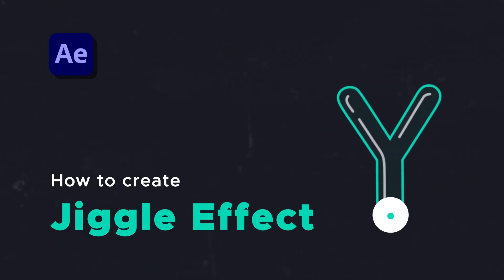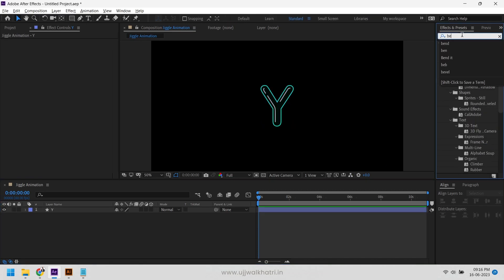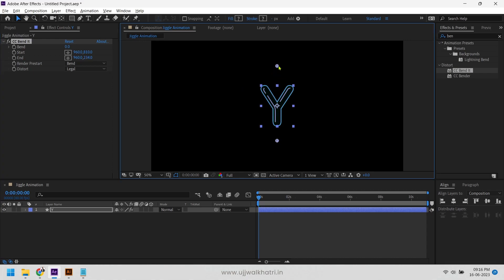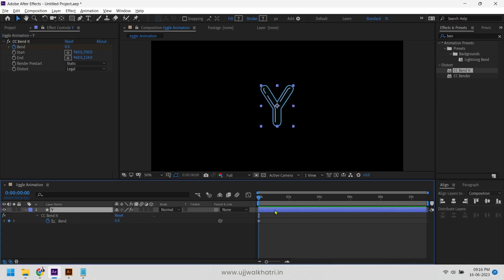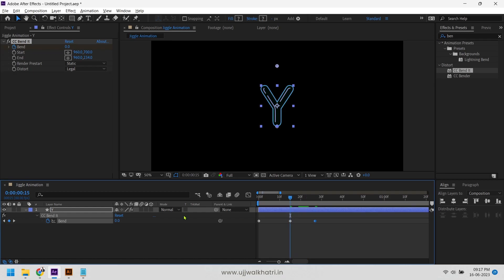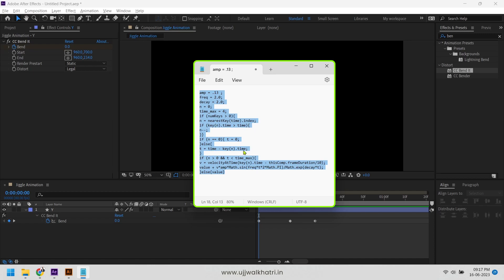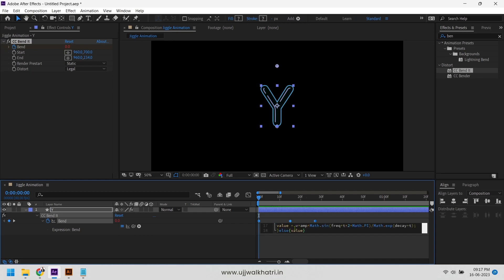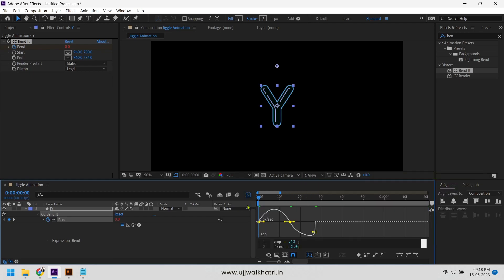How To Use Expression In After Effects | Motion Graphic Tutorial | Jiggle Effect For After Effects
🎬 Master the Playful Jiggly Effect Tutorial! 🎉✨⁣⁣ Ready to add some bounce to your animations? In this tutorial, I'll guide you through creating a mesmerizing jiggly effect that will bring your designs to life. Let's dive into the steps:⁣⁣ ⁣⁣

1️⃣ Shape It Right: Craft the perfect shape that will dance with a playful jiggle.⁣⁣

2️⃣ Bend It, Don't Break It: Unleash the 'Bend It' effect from the effects column to give your shape that lively motion.⁣⁣

3️⃣ Customization at Your Fingertips: Add keyframes and tweak the animation until it matches your creative vision.⁣⁣

4️⃣ Pro Tip Alert!⚡️: Save time by using Alt + Click on the stopwatch icon of the bend effect.

Copy the magic script from the link below this post to supercharge your workflow.⁣⁣ ⁣⁣

Have any questions or need further guidance?